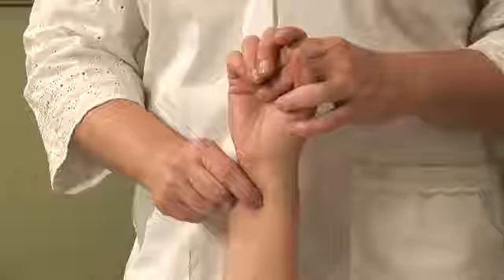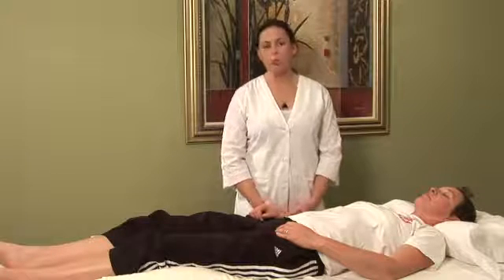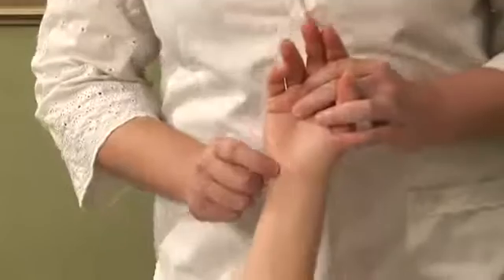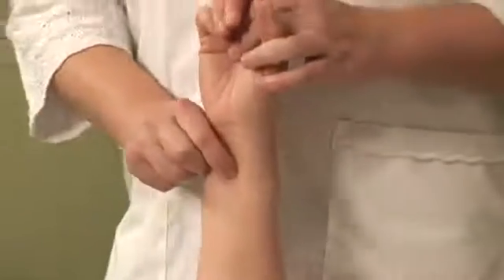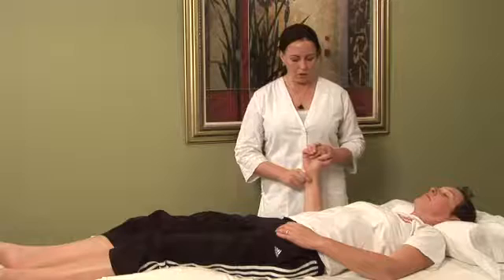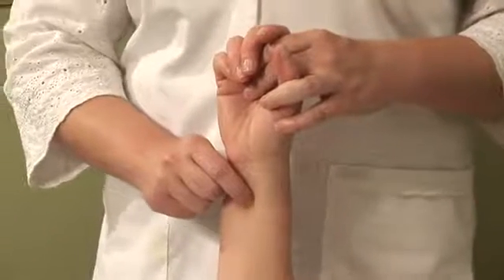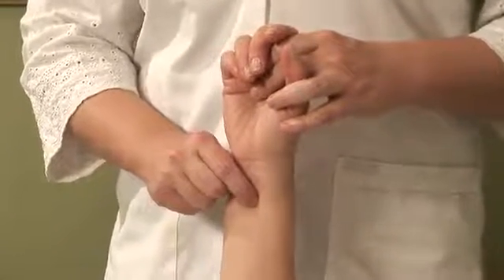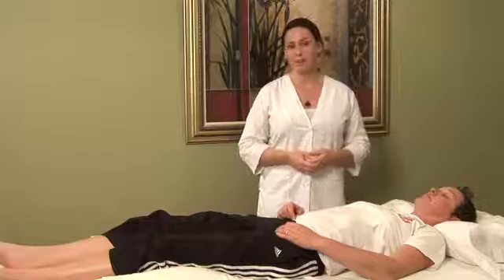Acupressure Points for Hernias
Acupressure Points for Hernias. Part of the series: Alternative Health: Acupressure Methods. There are several types of hernia that can be treated through acupressure. Ease your hernia pain with the help of an acupuncture physician in this free video.